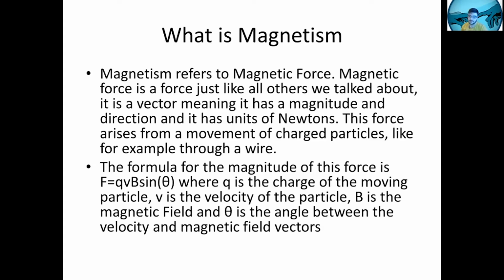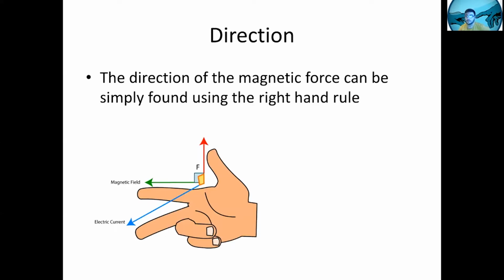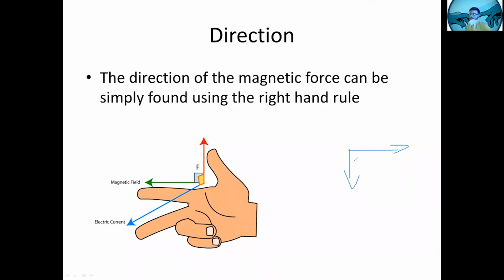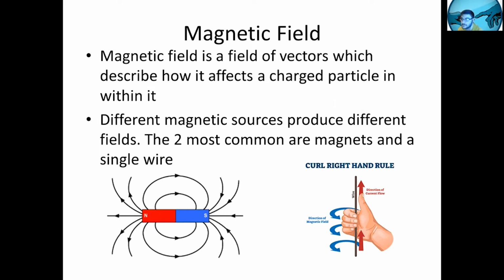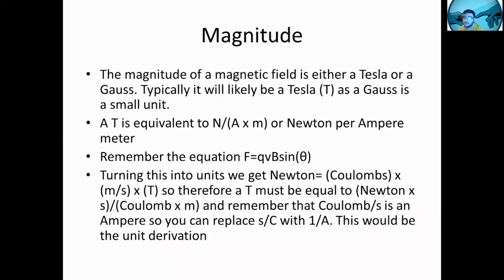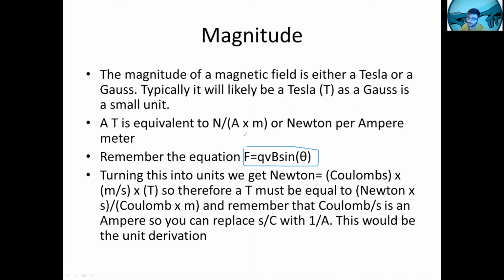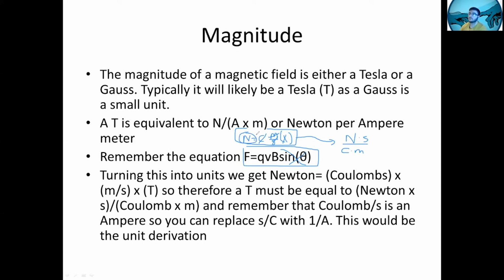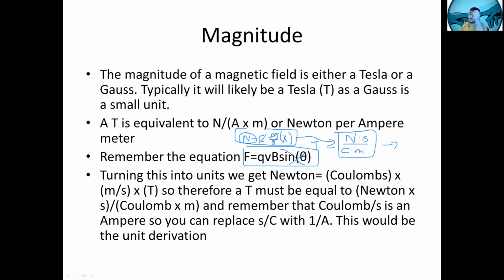Free 15 Week MCAT Program Supplement | Physics - topic 1/2: Magnetism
MCAT Tutor Mark Abdurakhmanov reviews Electromagnetism from the Physics Section of the MCAT.

Our MCAT tutoring program covers the following 45 topics:

1. Biological Tests
2. CHE/PHYS Practice Passages
3. PSYCH/SOC Practice Passages
4. BIO/BIOCHEM Practice Passages
5. The Cell
6. CARS Analyzing Passages
7. Thermodynamics
8. The Reproductive System
9. CARS Applying Answer Choices to Passage
10. Electrochemistry
11. The Nervous System
12. CARS Strengthen/Weaken and Main Idea
13. Electrostatics & Circuits
14. The Organization of the Brain
15. Musculoskeletal system
16. Light & Optics
17. Pathways for Vision and Hearing
18. Cardiovascular System
19. Fluids and Sound
20. Memory & Learning & Problem Solving
21. The Renal System
22. Reactions & Solutions
23. Development & Aging
24. DNA, RNA & Proteins
25. Acids & Bases
26. Research
27. Intro to Biochemistry Carbohydrates
28. Naming & Isomers
29. Different Types of Therapy & Approaches to Behavior
30. Population Genetics
31. Alcohols & Carboxylic Acid Reactions
32. Kinematics & Work
33. Attitudes & Behavior With Group
34. Endocrine System
35. Aldehydes & Carboxylic Acid Derivatives
36. Social Structure & Stratification
37. Digestive & Pulmonary Systems
38. Carbohydrates
39. Social Perception & Behavior
40. Control of Metabolism, Glycolysis, Krebs Cycle, & Lipid Metabolism
41. Lipid Metabolism & ATP Synthesis
42. Attitude, Behavior, & Therapy
43. Immune System
44. Laboratory Techniques/Applications
45. Reading Experiments